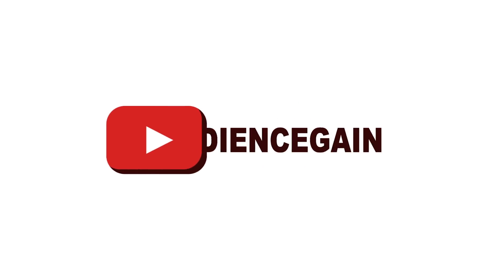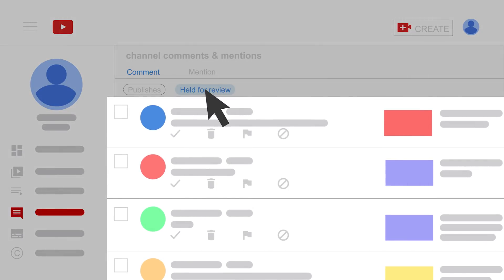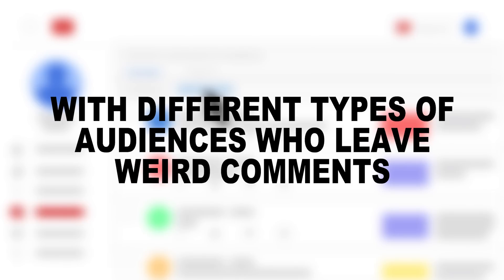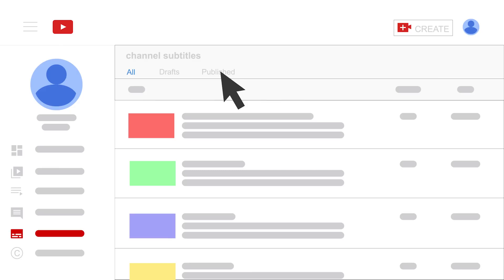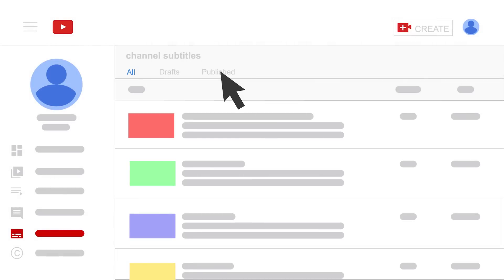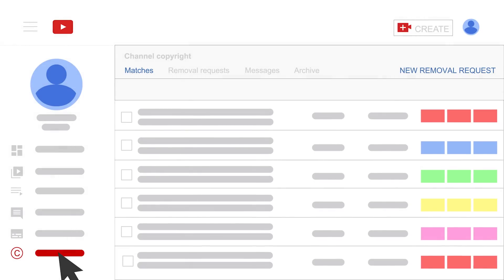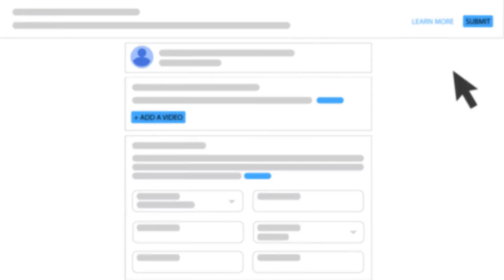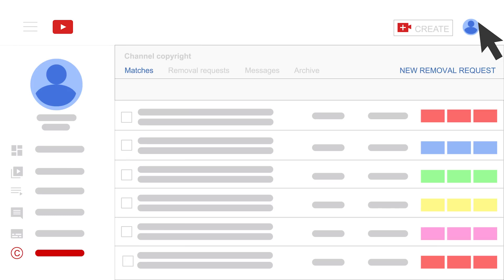Stage 2 - Video 5: Understand the YouTube Studio 3: Comments, Subtitles, Copyrights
Let’s scroll down to see more sections of the YouTube Studio.